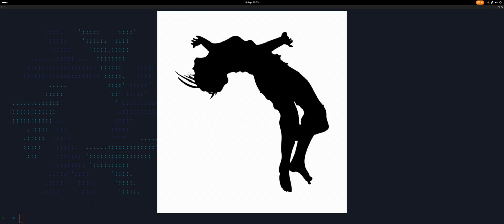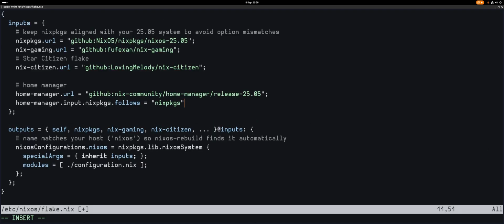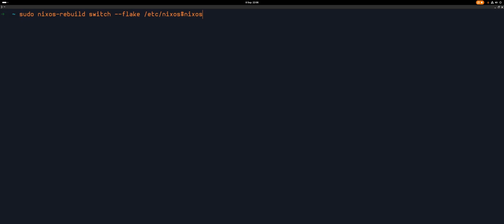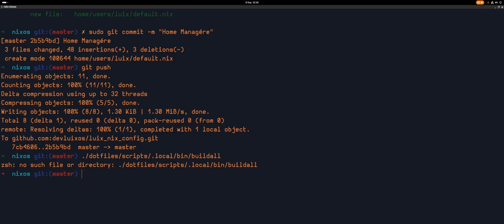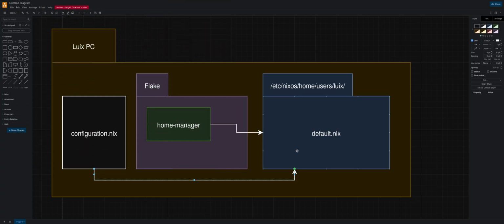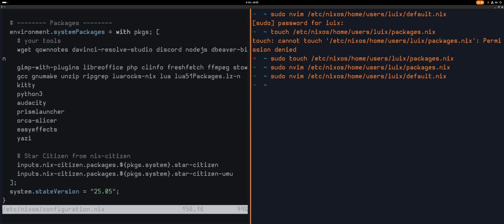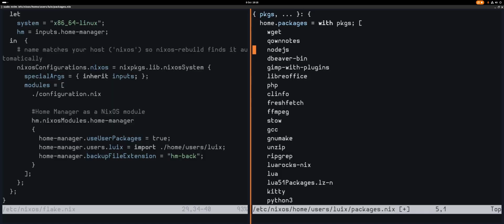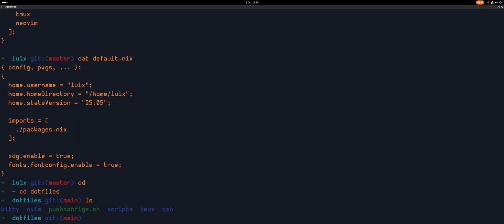Home Manager and pain - Daily Driving NixOS | Episode 4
I decided to give myself a major headache for multiple evenings in a row by attempting to configure kitty and zsh at the same time. I believe I achieved some sort of stable version, but there is a lot of work still needed.

- Setup kitty and stow + version the configs
- Added zsh, enable it and trying to learn all the cool things zsh does
- This amazing thing called oh my zsh that I stumbled upon might be too much for me to handle right now

Why follow along?
This series is a candid documentation of my personal NixOS journey. Expect:
Honest struggles and small victories
Practical tips to make NixOS more user-friendly
An evolving setup that gets better each episode

I’m building this like a personal Linux diary ~ tweaks, mistakes, fixes, and all. Let me know what you’d like to see next, or share your favorite Nix tricks below!

► Drop your tips & questions in the comments!